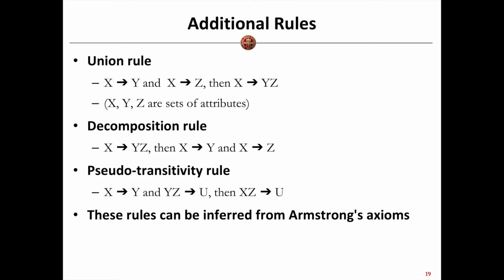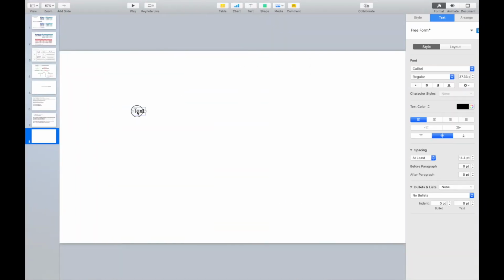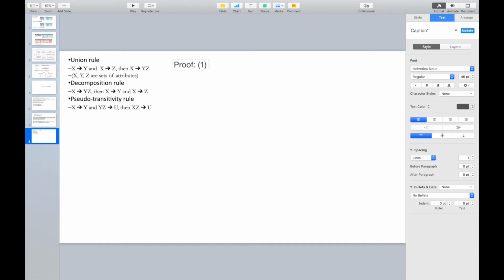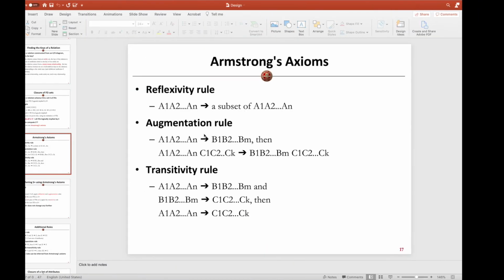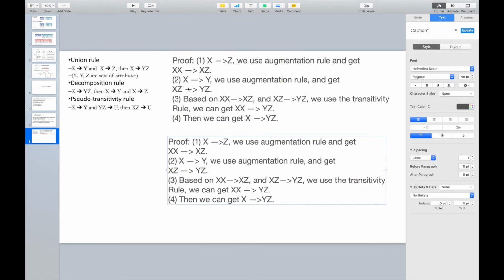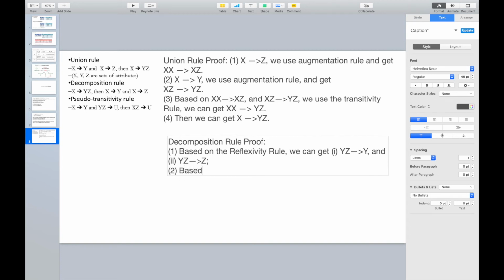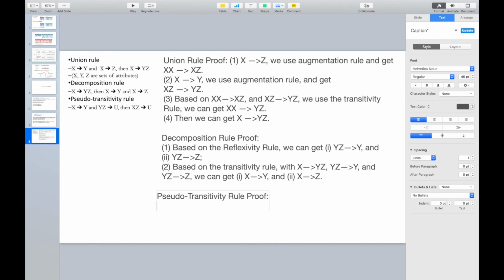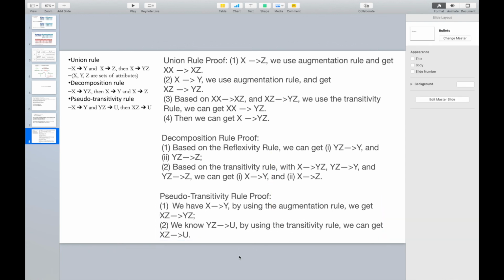Relational Design Part 7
This video introduces the additional rules besides the Armstrong's Axioms, and also provides the proofs of them